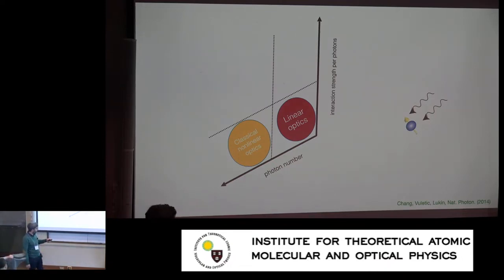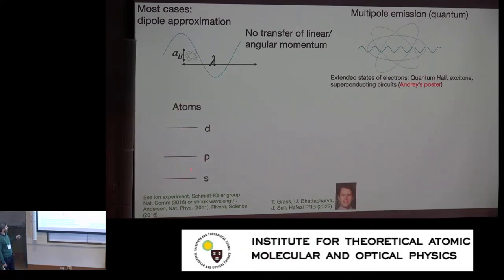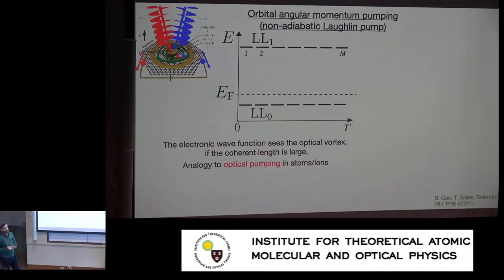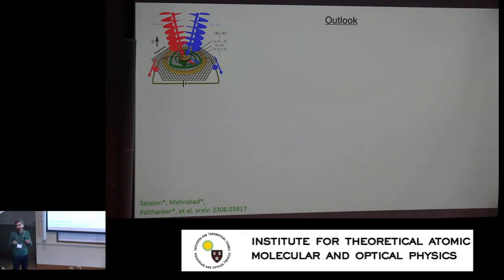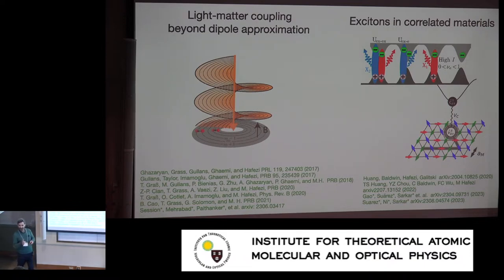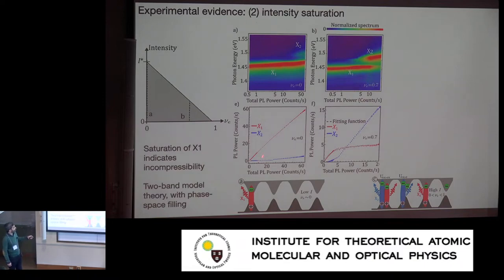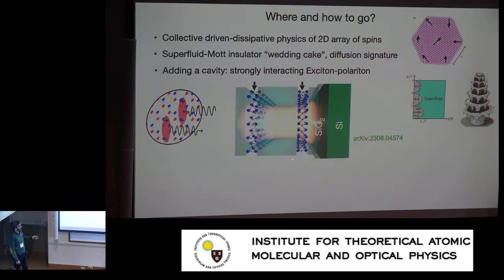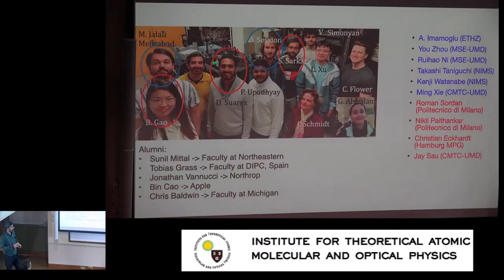Mohammad Hafezi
"Quantum optics of correlated excitons in layered TMDs"